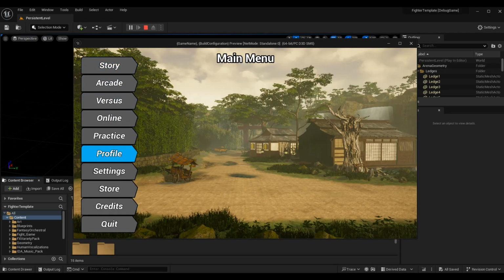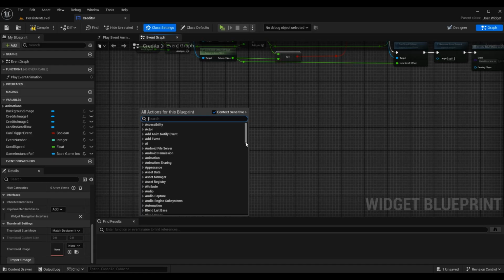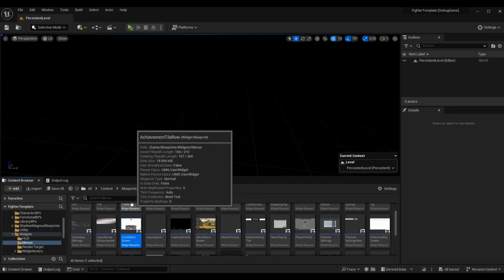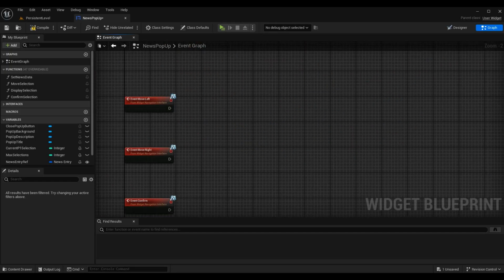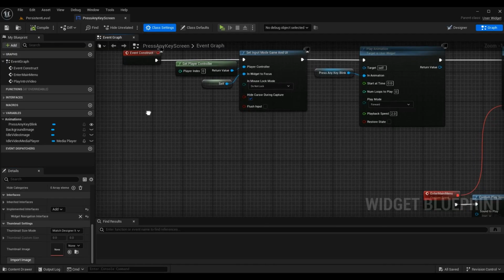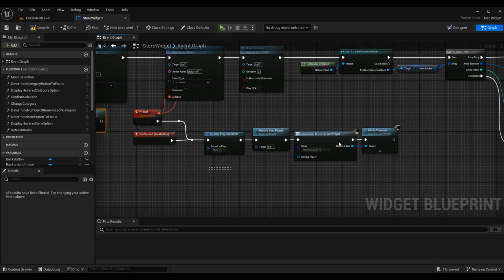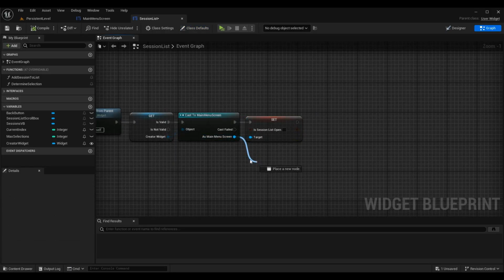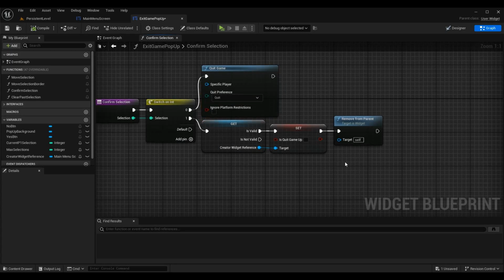Menu Navigation Upgrades #2 | How To Make YOUR OWN Fighting Game | UE4/UE5 & C++ Tutorial, Part 272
Here is the two-hundred and seventy-second installment of the Unreal Engine 4/Unreal Engine 5 and C++ Fighting Game Tutorial series. In this episode, I go over more massive improvements for menu navigation, custom Widget movement, and standardizing controls for menus.

A HUGE THANKS TO:

► Character Avatar: Edo.
► Intro Video: Pedro J. Burgos (@Shadow_Magnus).